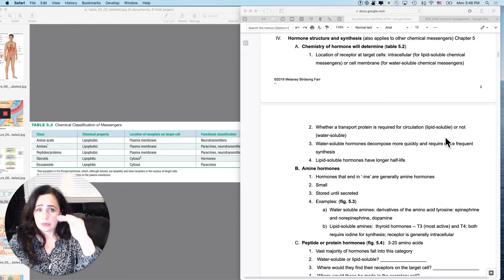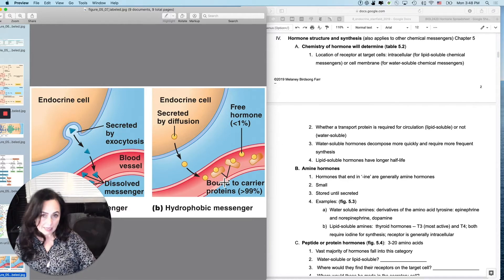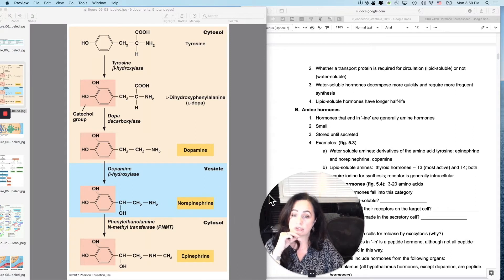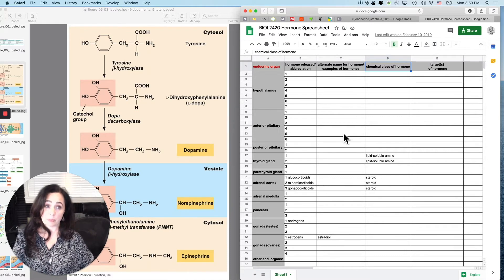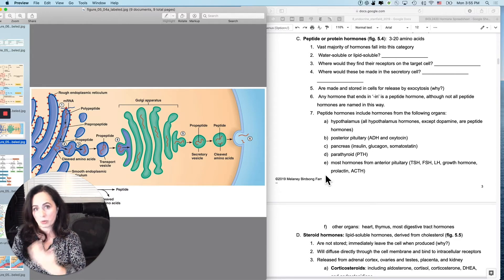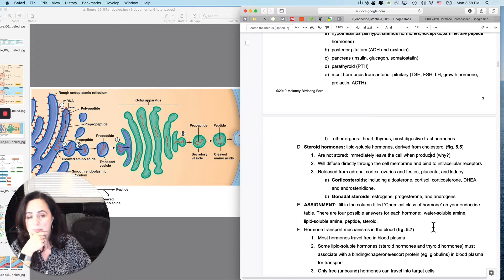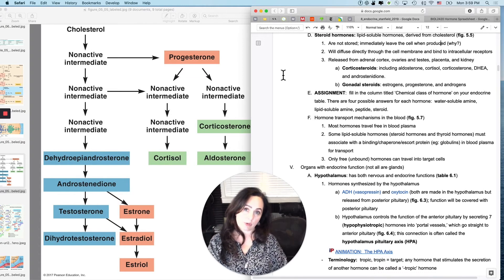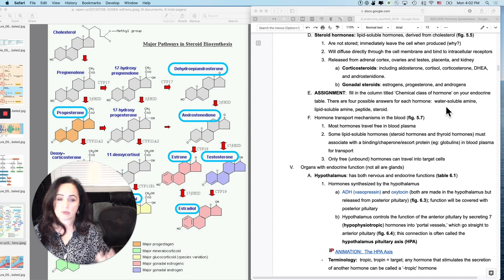Endocrine 2 Chemical classes of hormones